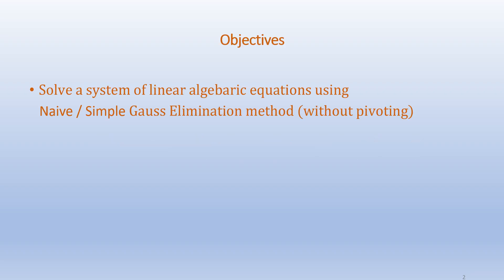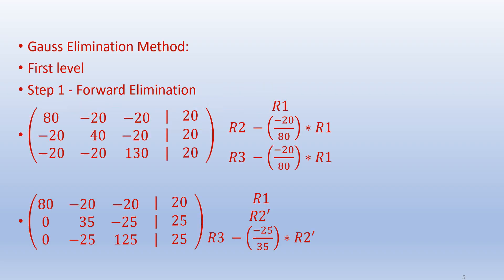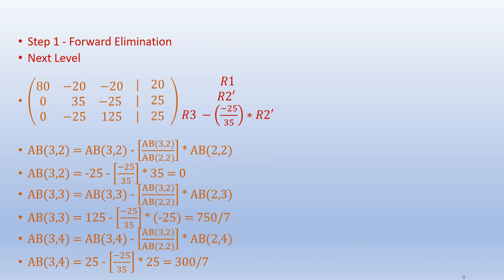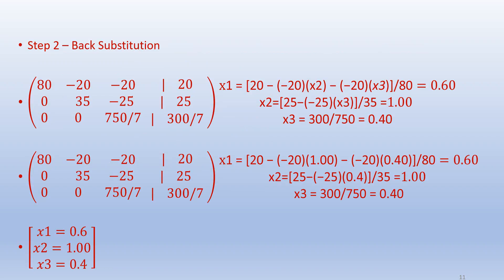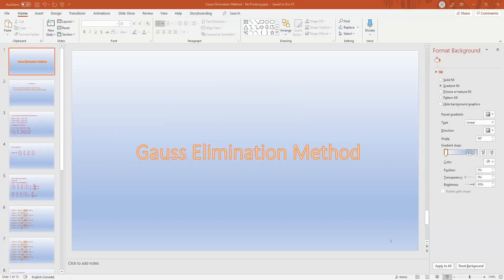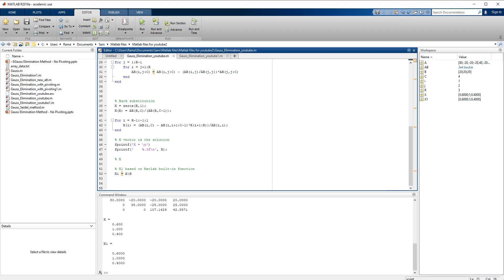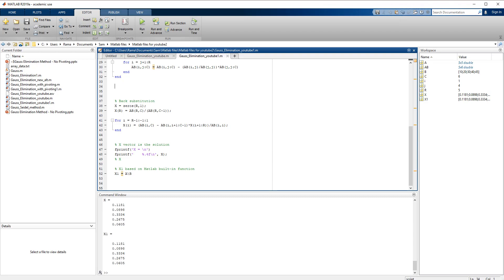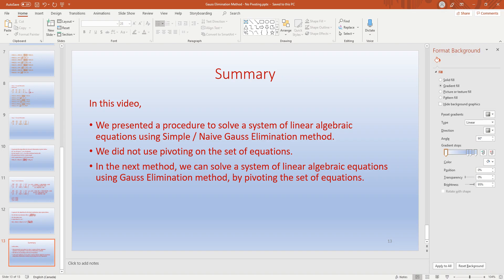Gauss Elimination Method - No Pivoting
Gauss elimination Method to solve a system of linear algebraic equations without any pivoting function.